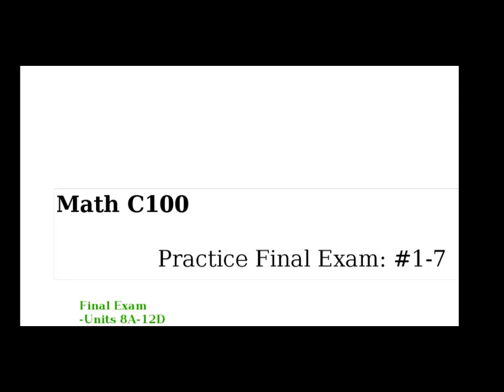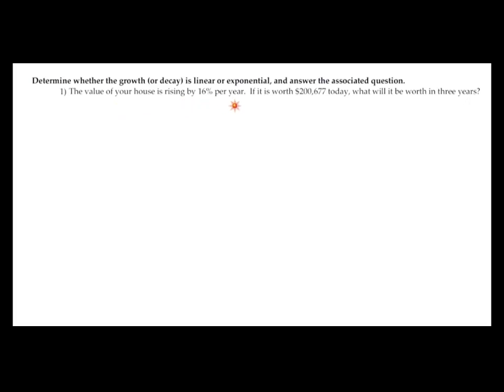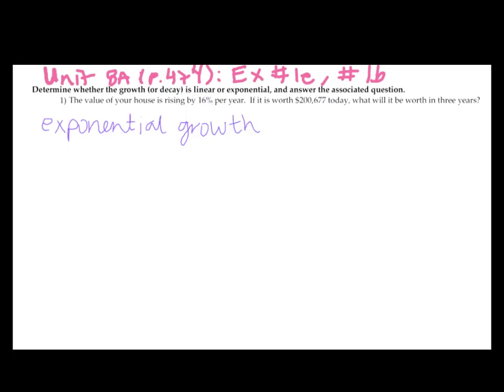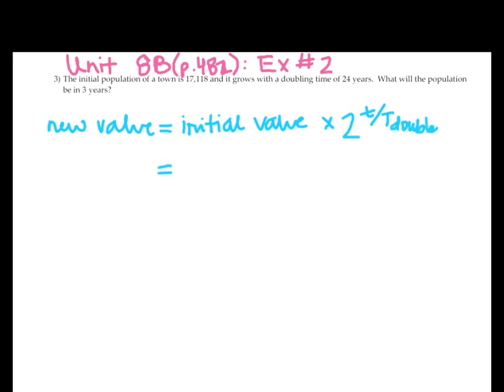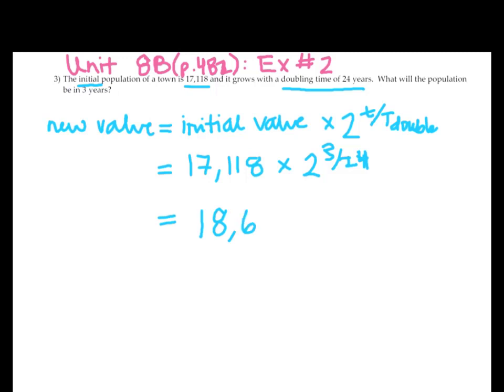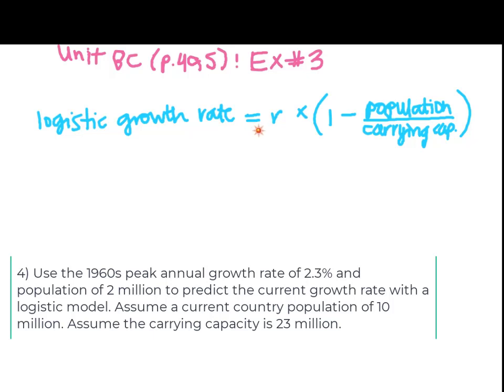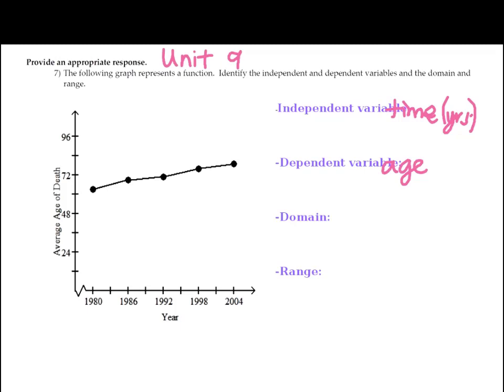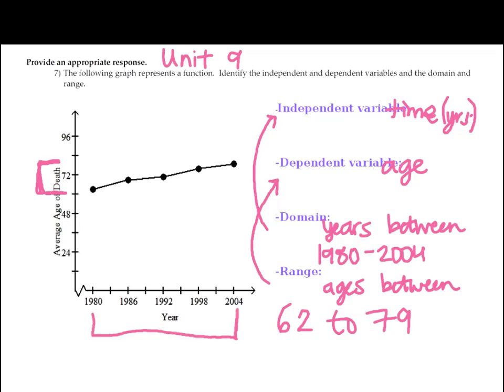Math C100 Practice Final Exam 1 to 7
Math C100 Practice Final Exam Problems 1 to 7